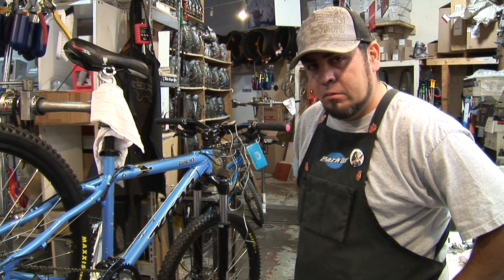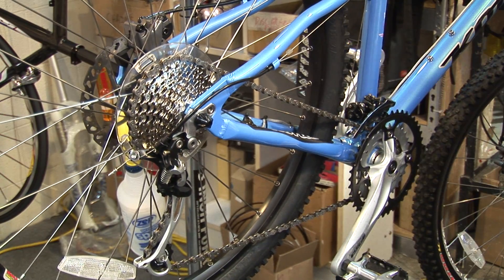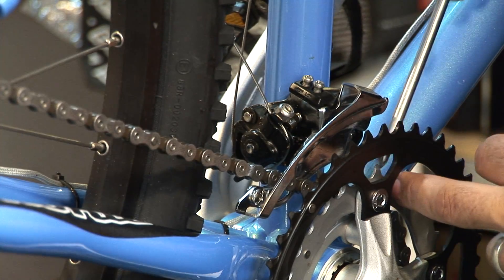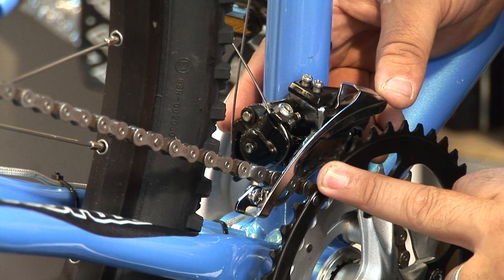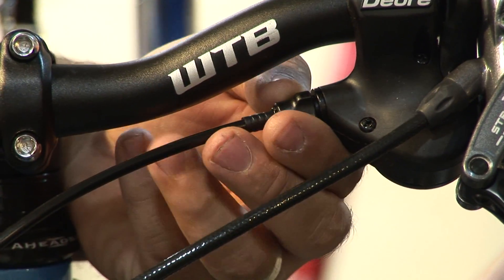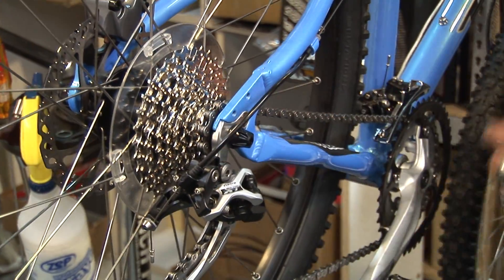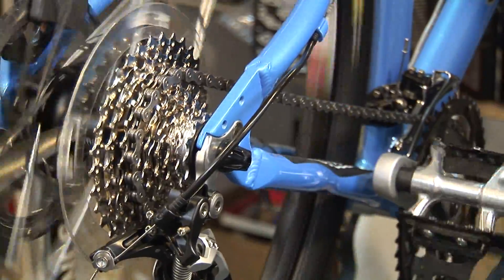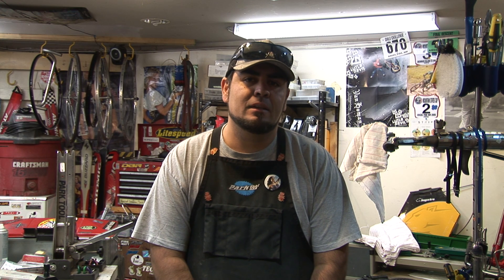Front Derailleur Adjustment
This tech tip shows you how to adjust the high-low settings on your front derailleur.